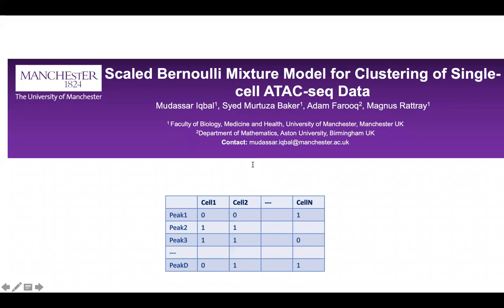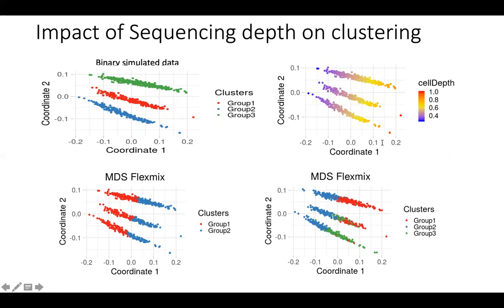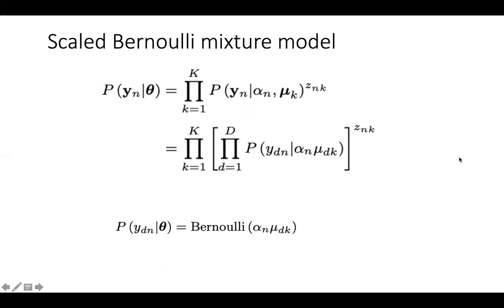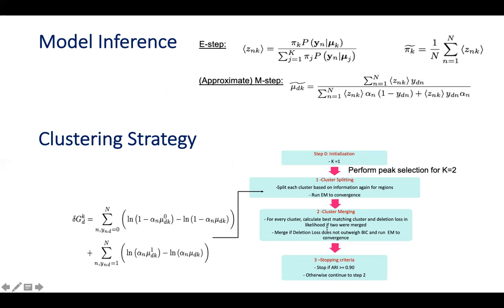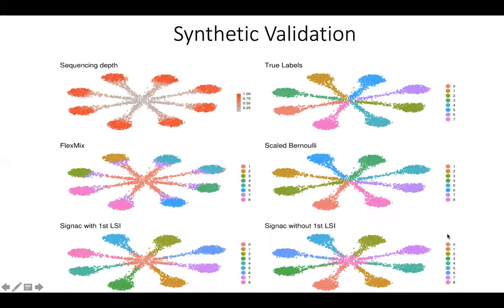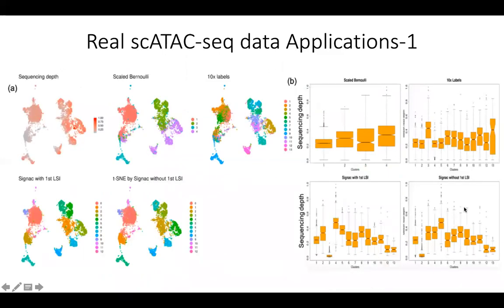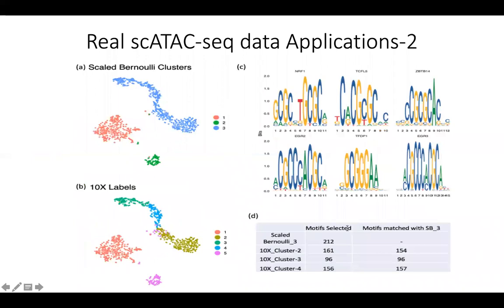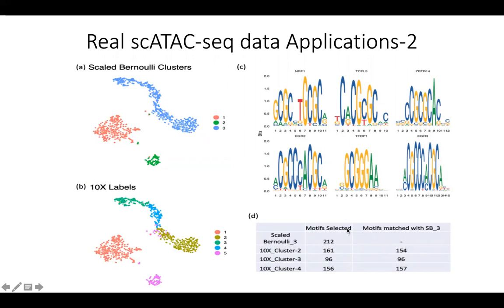Scaled Bernoulli Mixture Model for Clustering... - Mudassar Iqbal - MLCSB - Poster - ISMB/ECCB 2021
Scaled Bernoulli Mixture Model for Clustering of Single-cell ATAC-seq Data - Mudassar Iqbal - MLCSB - Poster - ISMB/ECCB 2021